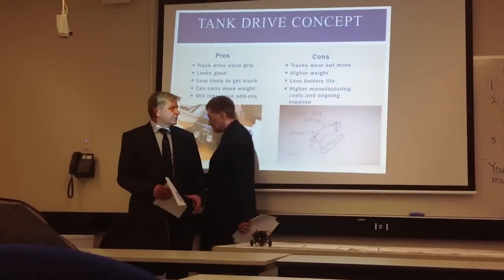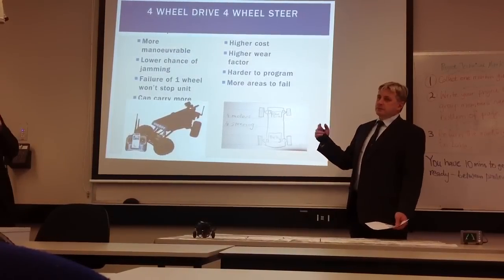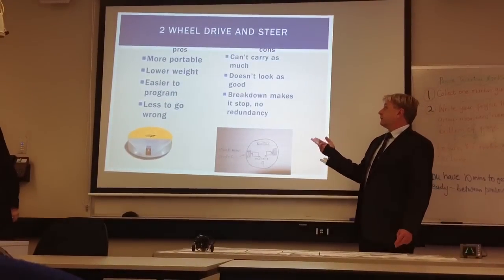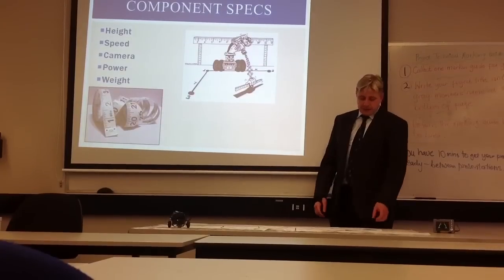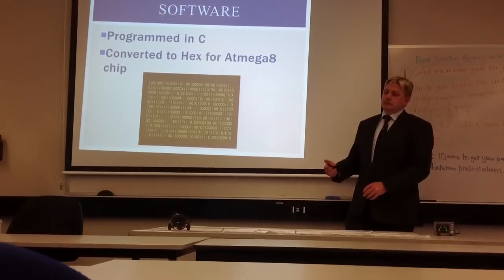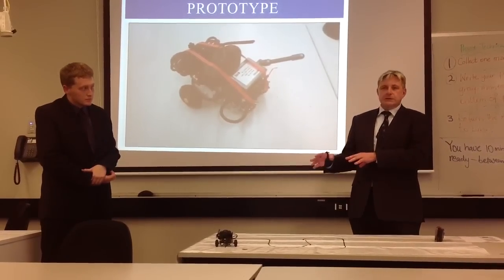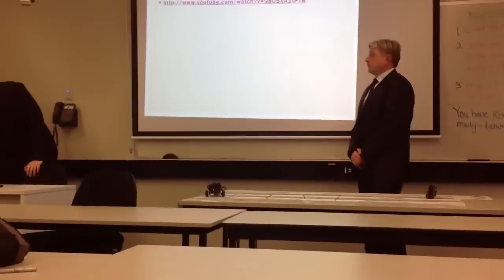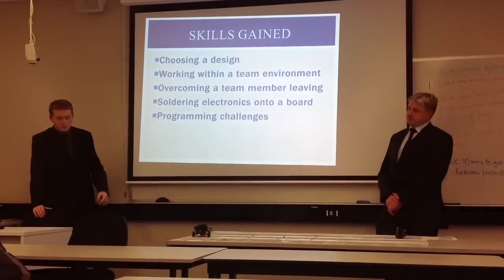Robotics presentation at Swinburne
Presentation that I gave this semester on a robot we made. Tim and I gave this presentation.